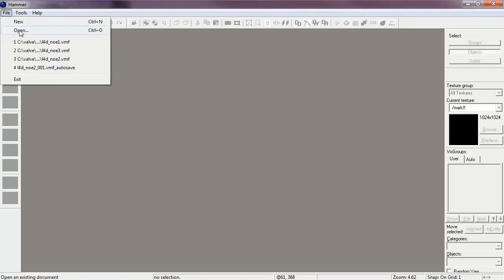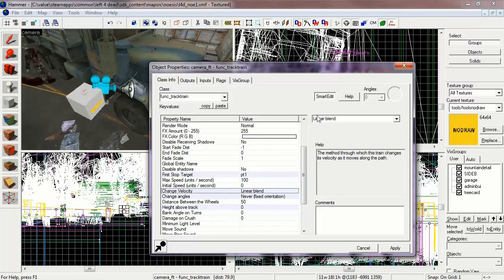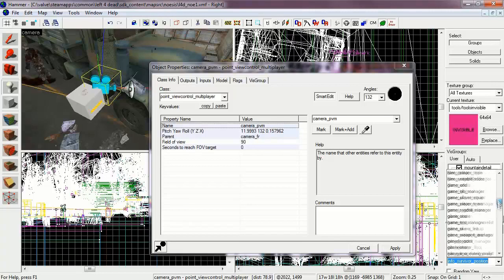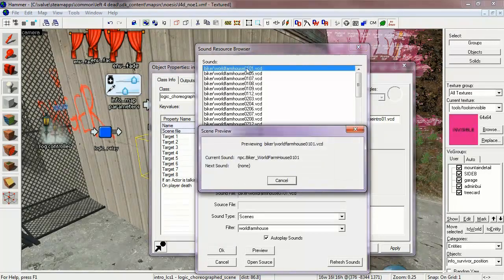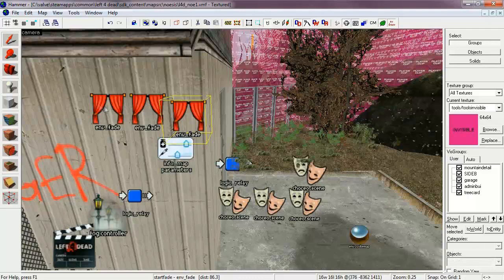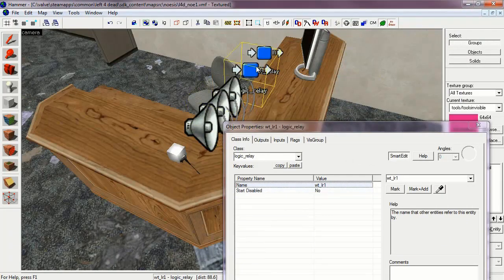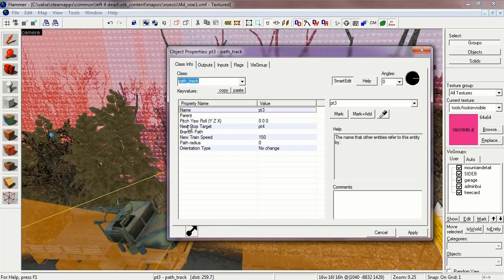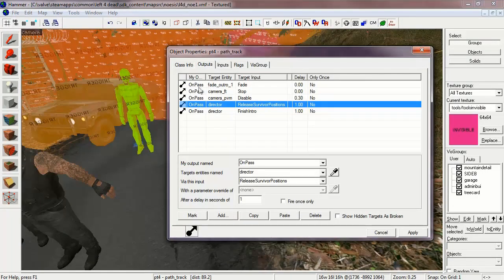Left 4 Dead Mapping - 18: Fort Noesis Campaign Intro - Noesis Interactive Tutorial